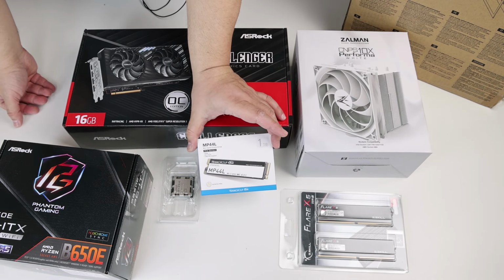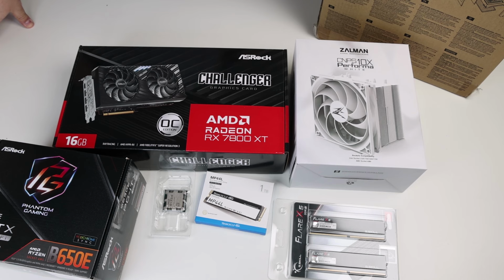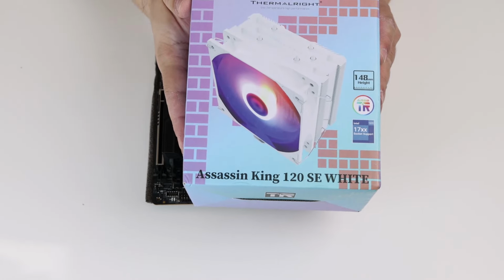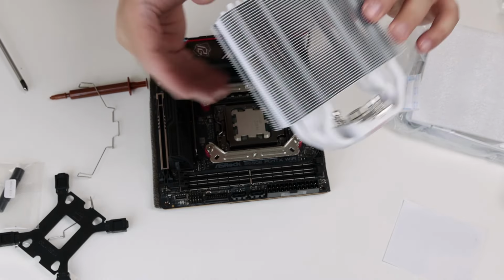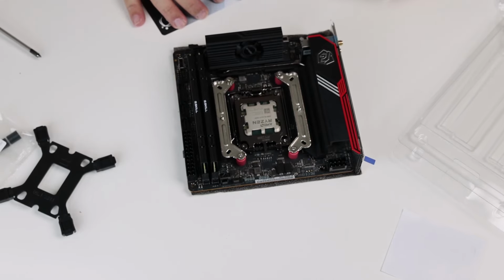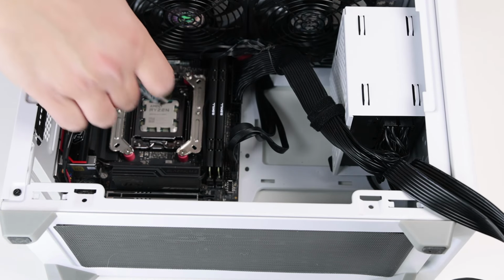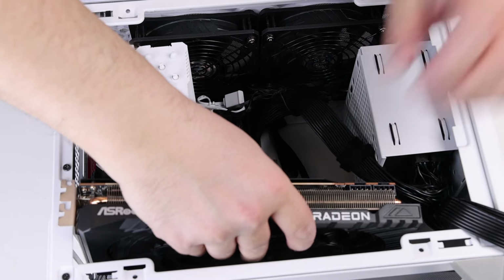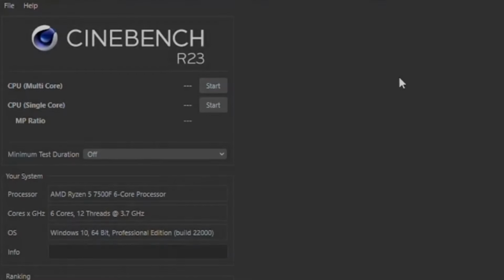Ryzen 5 7500F & RX 7800 XT 1440p Mini-ITX Gaming PC Build in NR200P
In our latest gaming build, we decided to use the Ryzen 5 7500F and combine it with Radeon RX 7800 XT.  We fit it in the Mini-ITX Cooler Master NR200P.

Some specs:
CPU: Ryzen 5 7500F
GPU: Radeon RX 7800 XT
Motherboard: ASROCK B650E Phantom Gaming ITX
RAM: 2x16GB DDR5 6000 Mhz G.SKILL FlareX 5
SSD: TeamGroup MP44L 1TB Gen4 x4
Cooler: ThermalRight Assasing King 120 SE White
We tried to use Zalman CMPS10X but failed.
Case: Cooler Master NR200P White

Games tested:

Alan Wake 2
Baldur's Gate 3
Fortnite
Hogwarts Legacy
Starfield
The Finals
Total War: Warhammer III
COD Warzone 2.0 - Battle Royale and DMZ

We also added Cinebench R23 benchmark for an overall CPU performance score of the Ryzen 5 7500F.

Recording with Aver Media Live Gamer 4K.

Got some BTC dust? Drop it here: 38jArzFaswTj79r8avPTqj9hAt6aNyizcF

Silicon Power Turbine 16 GB (2 x 8 GB) DDR4-3200 CL16

Zotac GAMING Twin Edge OC GeForce RTX 3060 Ti LHR 8 GB

G.Skill Flare X5 32 GB (2 x 16 GB) DDR5-5600 CL36

G.Skill Trident Z5 Neo 32 GB (2 x 16 GB) DDR5-6000 CL32